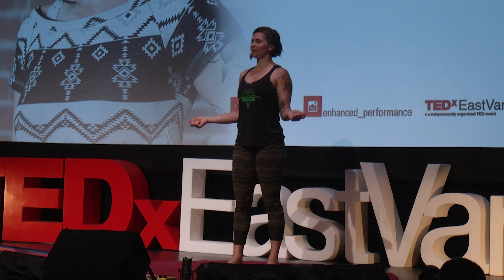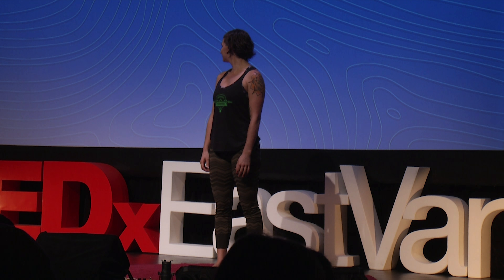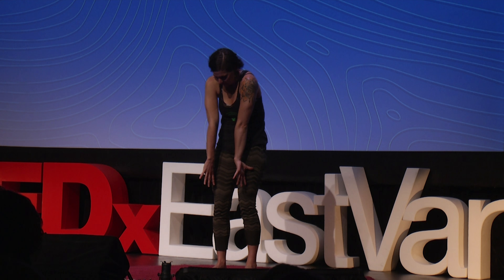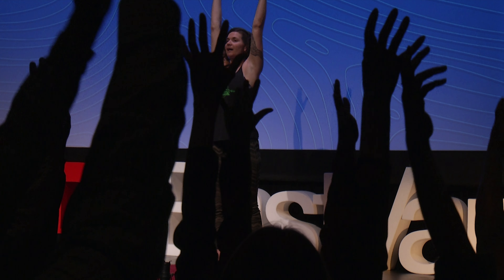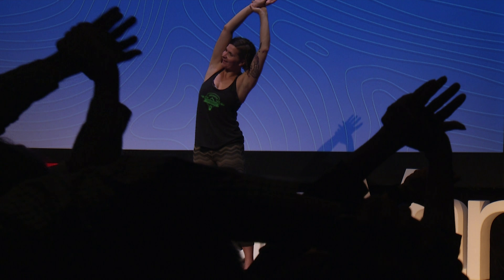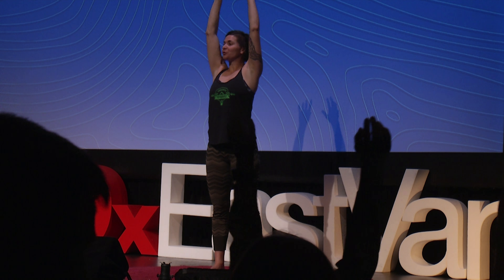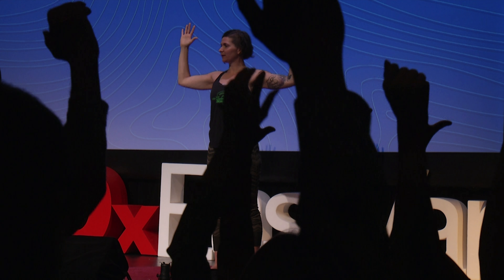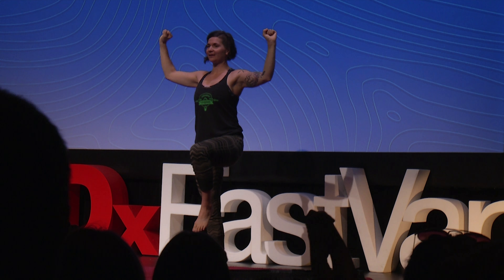Human Movement | Lynne Laporte | TEDxEastVan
Lynne will take you through a series of simple stretches that will focus on connecting with yourself, your neighbours and your breath. This activity is standing or sitting friendly. A former National Triathlon Team member and Varsity Cross Country Athlete, Lynne moved to BC almost 10 years ago and is now a converted BC Mountain Biker and Yoga enthusiast. She has owned and operated her own gym, Enhanced Performance with husband, Cian Lanigan in East Vancouver for the past 3 years. For Lynne, training and moving her body has always been a part of who she is and how she interacts with the world. She believes that those who move and play, learn skills beyond the gym that translate to happiness and personal connectedness. This talk was given at a TEDx event using the TED conference format but independently organized by a local community.